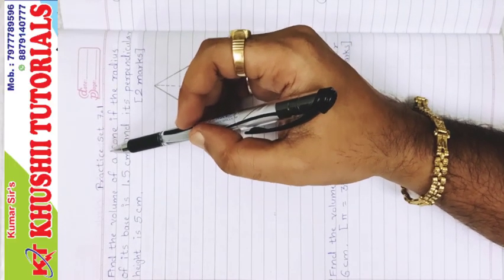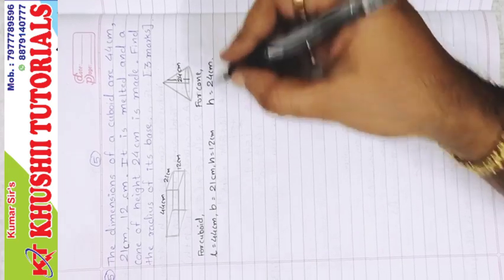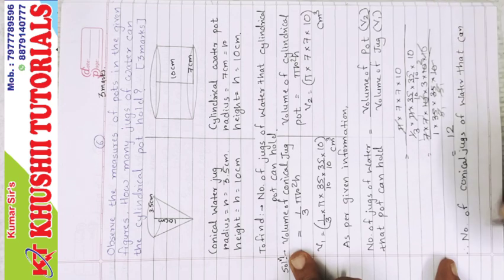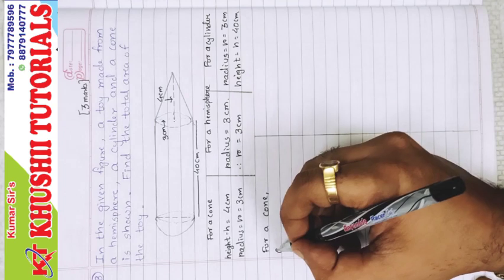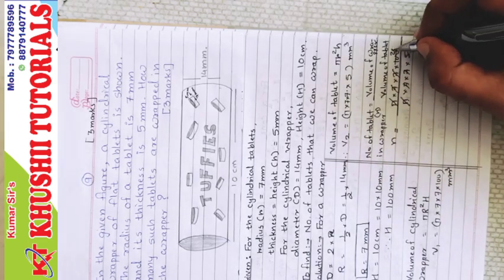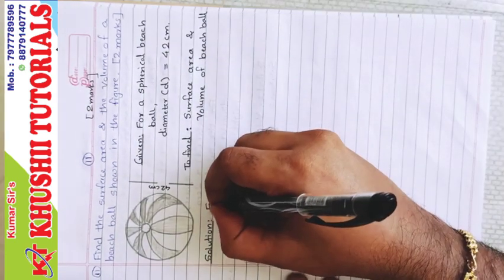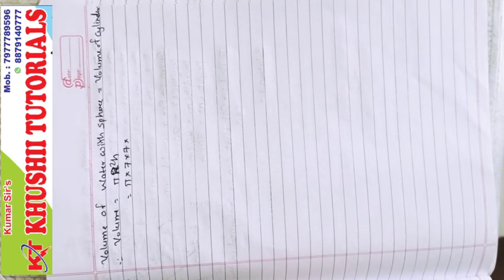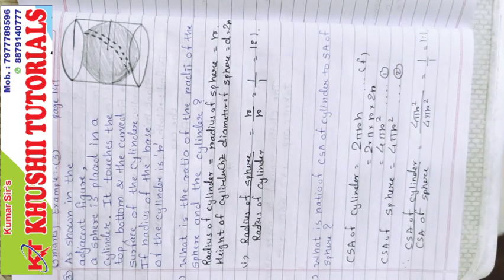chapter : 7 : Mensuration : exercise 7.1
With 3 solved examples